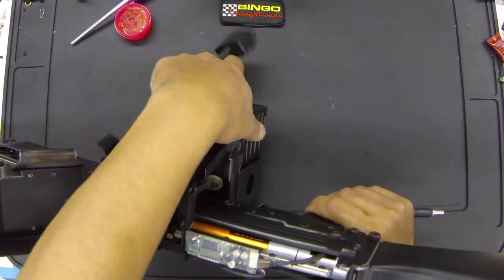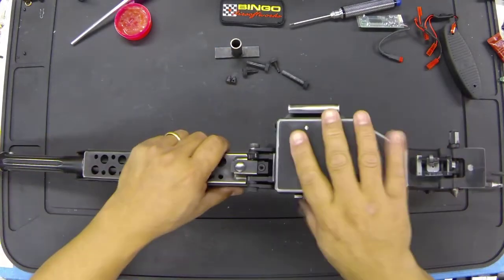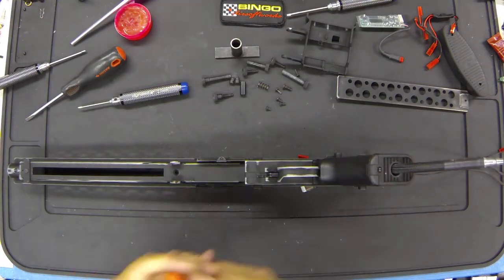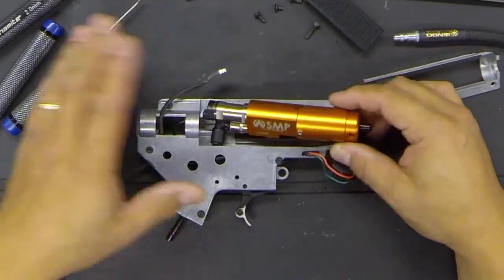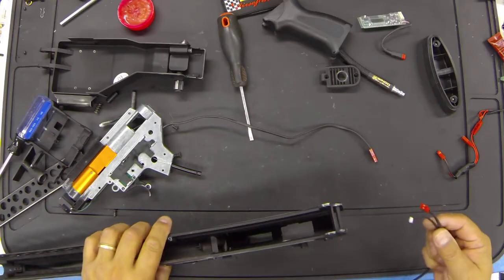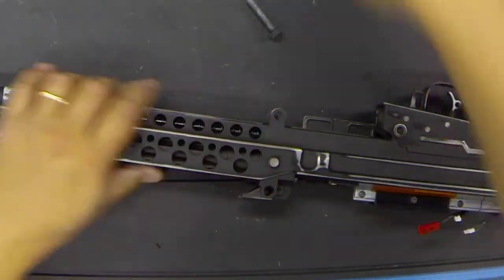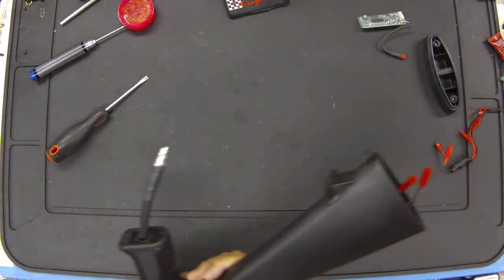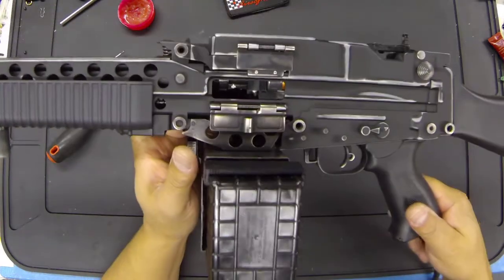G&P Mk23 Stoner 63 Wolverine Airsoft Gun SMP Conversion breakdown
This video demonstrates the breakdown and reassembly of a G&P Mk23 Stoner 63 Wolverine Airsoft SMP airsoft gun conversion by Bingo Airsoftworks. The video has closed captioning text added.